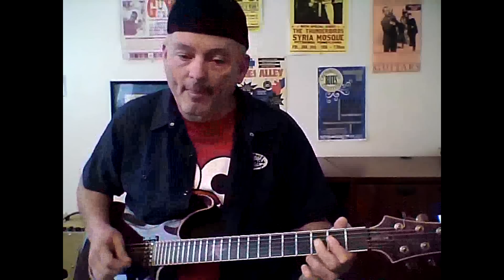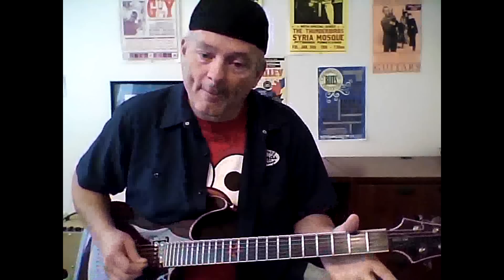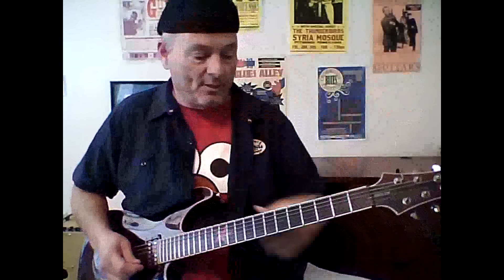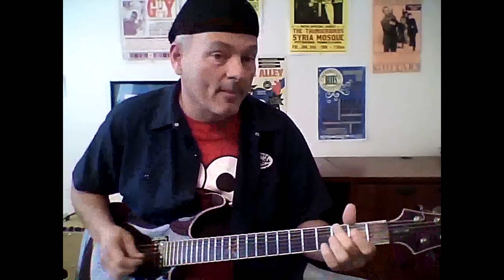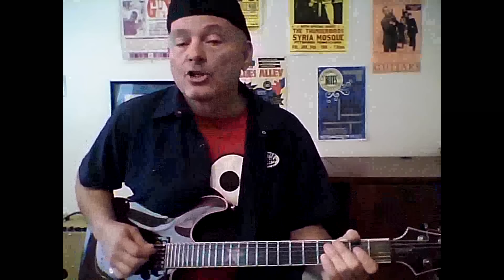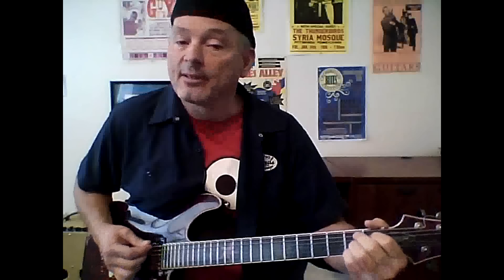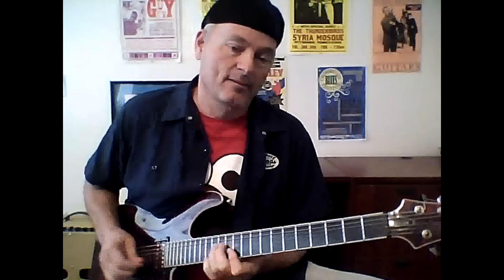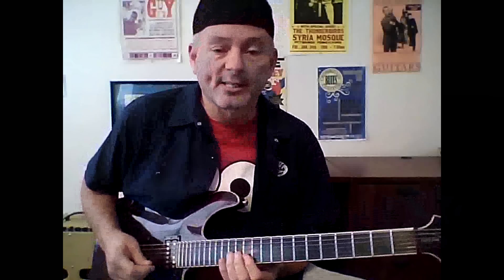Standin on the Bank Lesson with Stovepipe